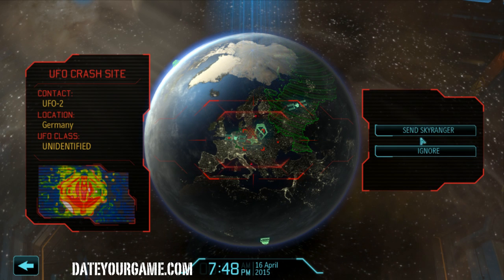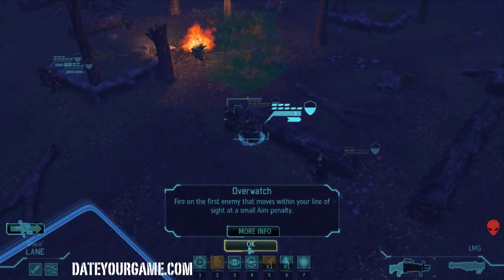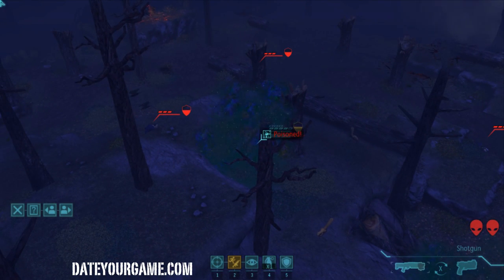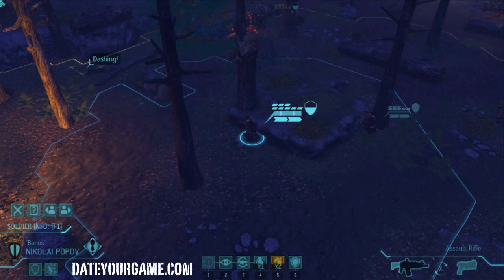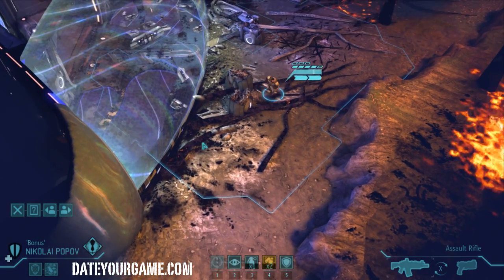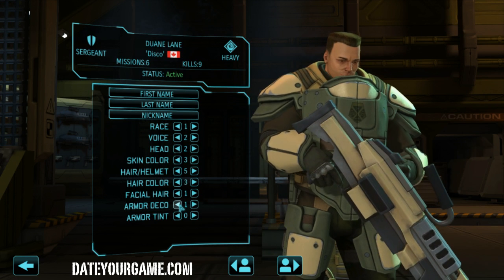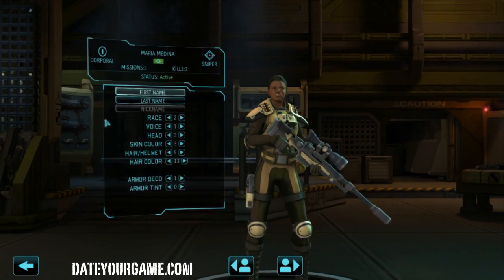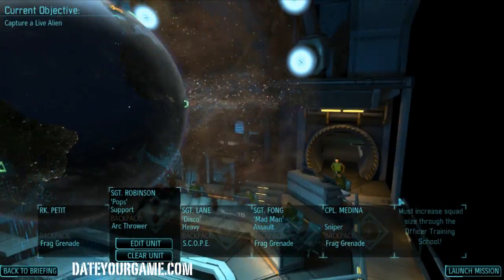X-Com Enemy Unknown Let's Play Gameplay Walkthrough 6 by Attila16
This is an other episode of my X-Com Enemy Unknown Let's Play Gameplay Walkthrough. This is my first try at this game excluding the tutorial level that was included in the demo. At this point I don't know much about the game so i may say stuff that are not totally accurate. I guess we will learn together how to play. This should be fun.